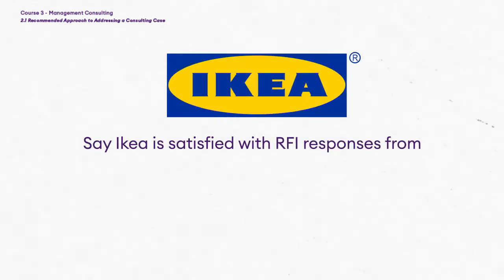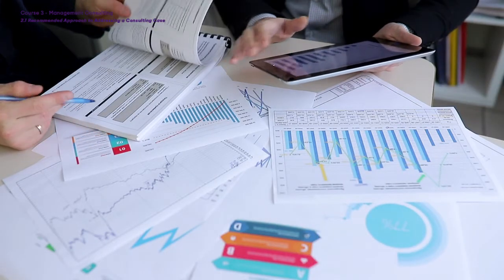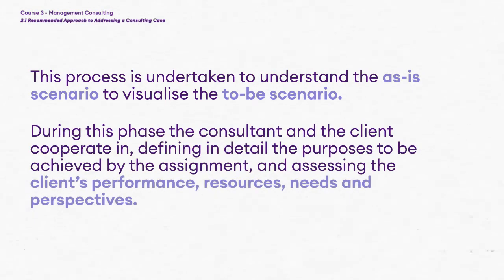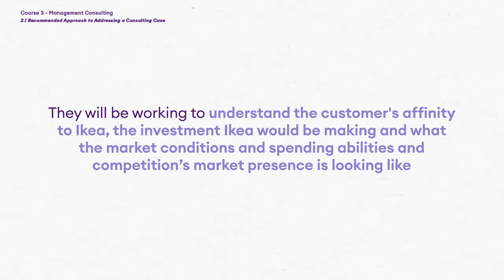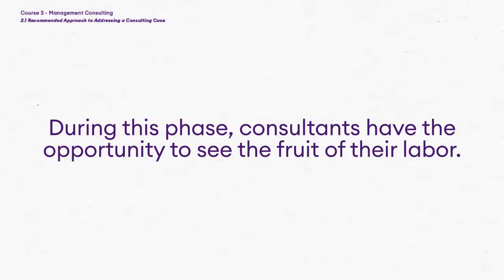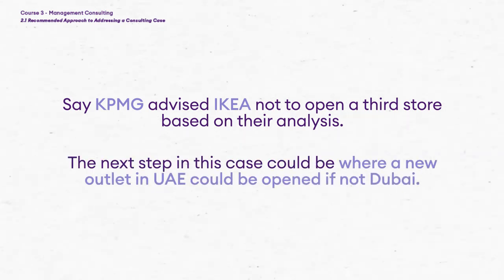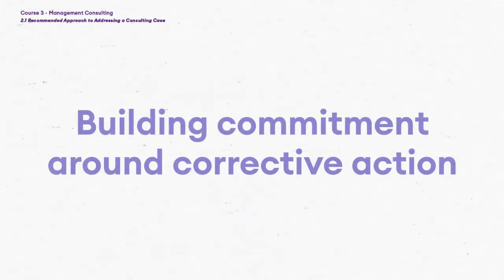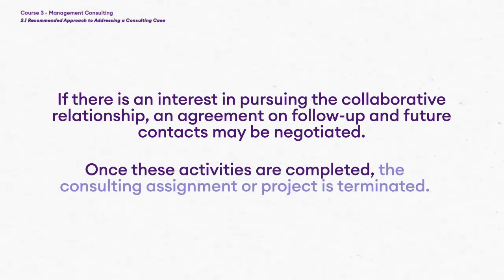04. Recommended Approach to Addressing a Consulting Case